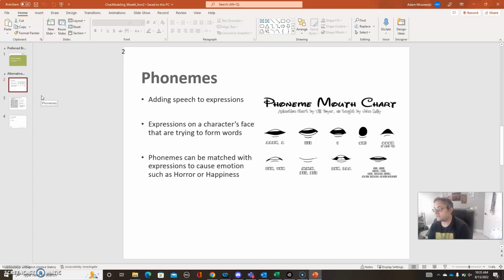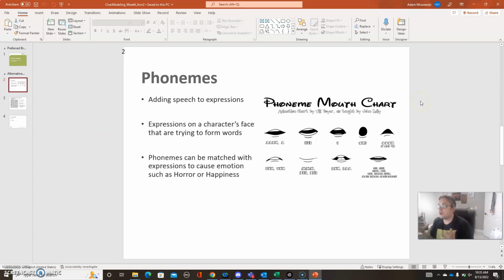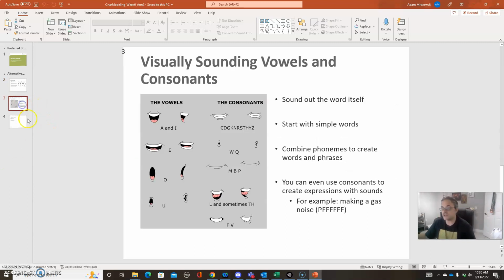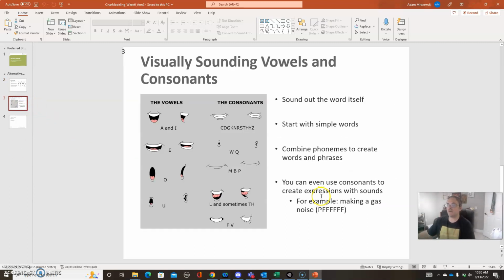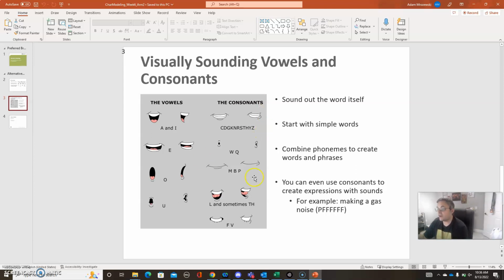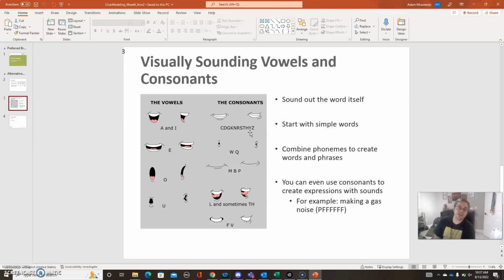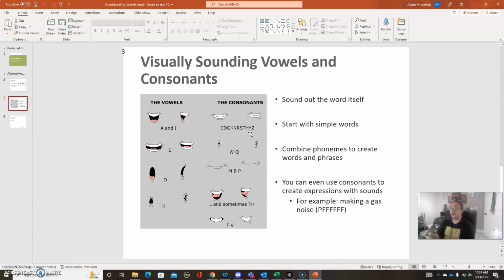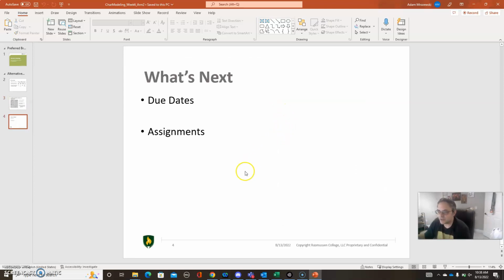CharMod_Sum22_Week6_Ann2